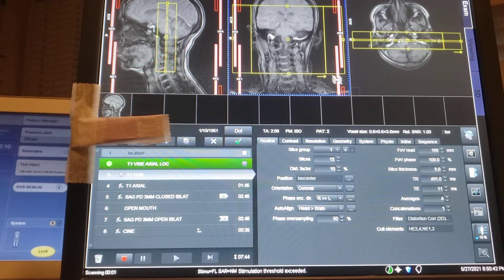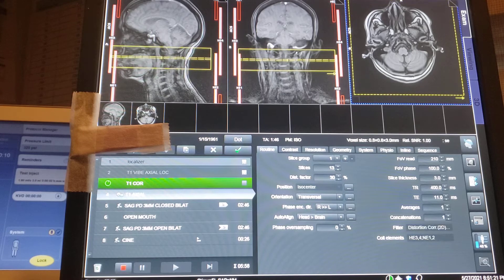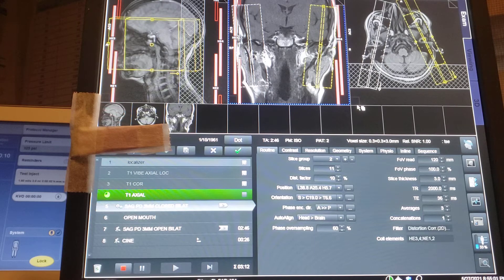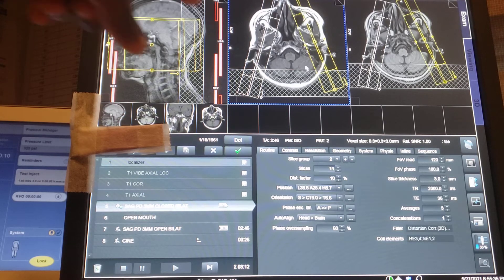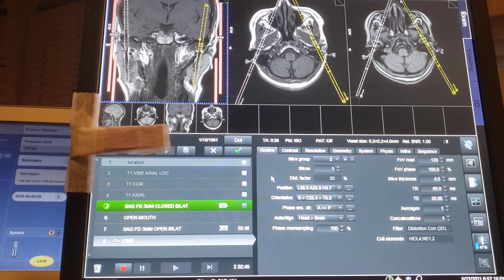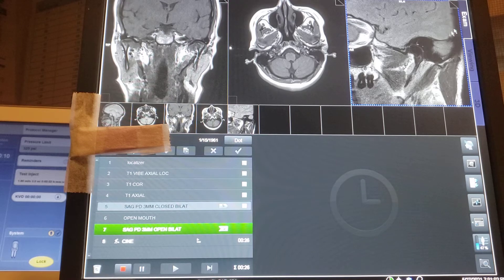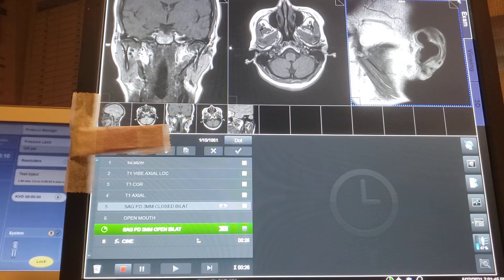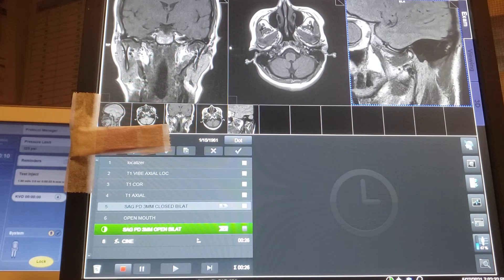MRI- TMJ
TMJ MRI POSITIONING